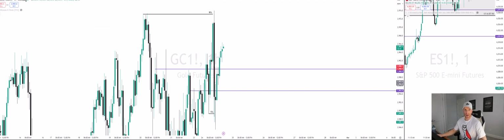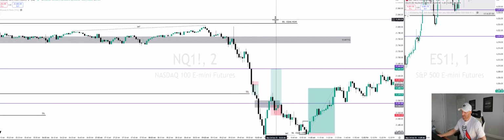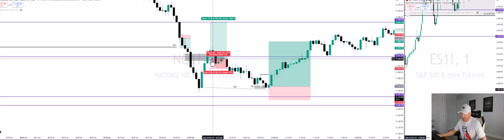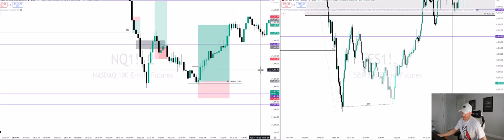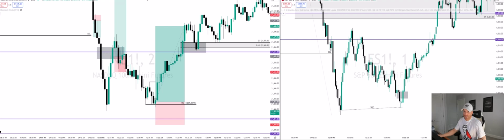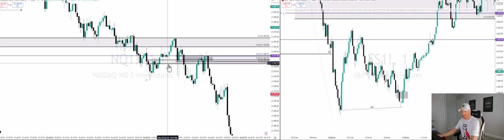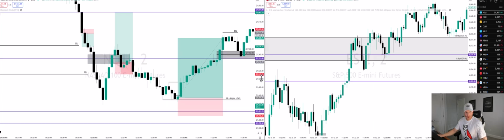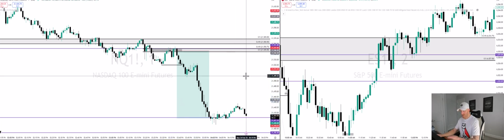Trade Review - Trading Gold & Nasdaq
Live Trade with me for FREE